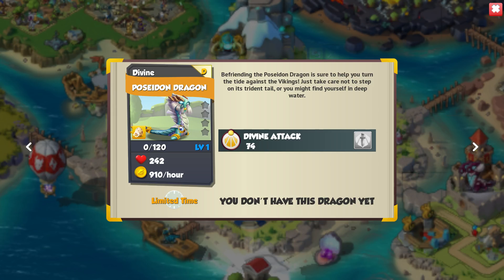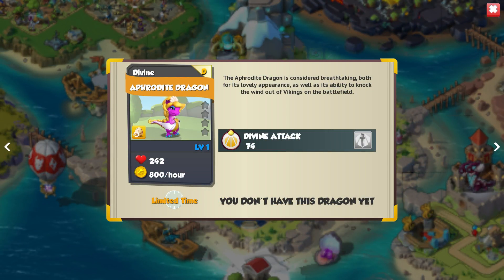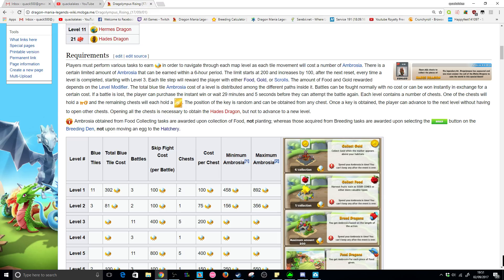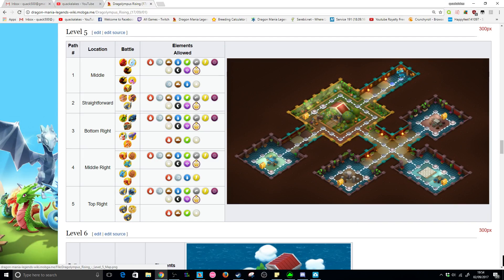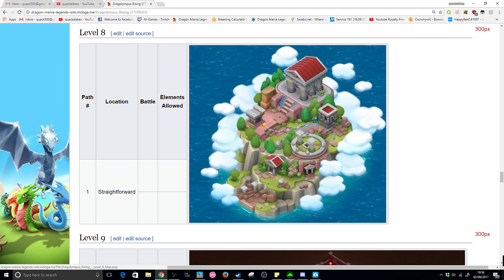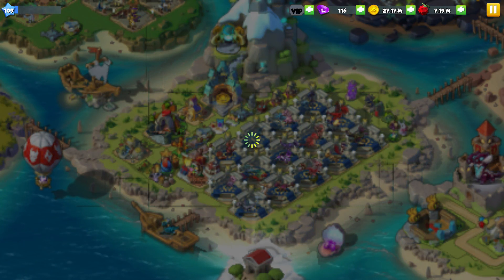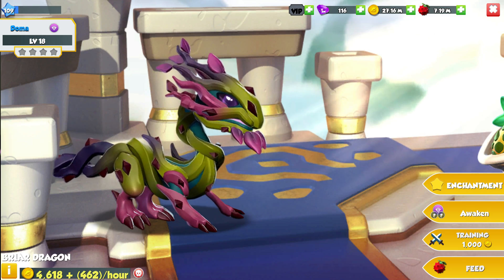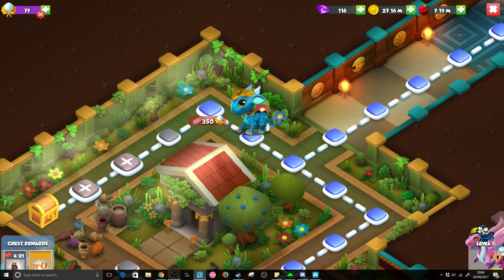5 NEW DIVINE DRAGONS + Dragolympus Rising All 11 Level Maps! - DML #584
Today we'll be looking at the 5 new DIVINE dragons that I haven't shown you before! These include the Aphrodite, Zeus and Poseidon dragons!

The new DRAGOLYMPUS RISING event has just begun in DML! This is similar to the old castle style events that we used to have except we start off with a boss battle against the MEDUSA DRAGON and there are 11 tiers to this event now! The maps I show you today are the whole event so hopefully they help you plan your journey accordingly!

The three reward dragons for this event are the Hermes dragon, Hades dragon and Springtime dragon!

To complete the event you need to progress tile by tile which costs event currency every time you move. You can earn more event currency by completing various tasks shown to you in the event screen.

dragon mania legends zeus dragon aphrodite dragon new divine dragon new divine element dragolympus rising event map help event help dml castle event new zeus divine dragon,